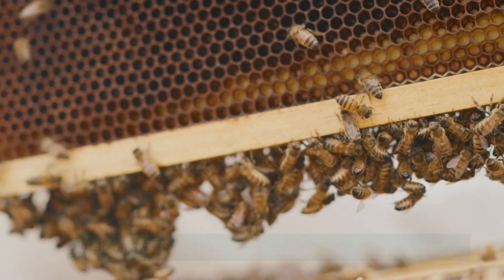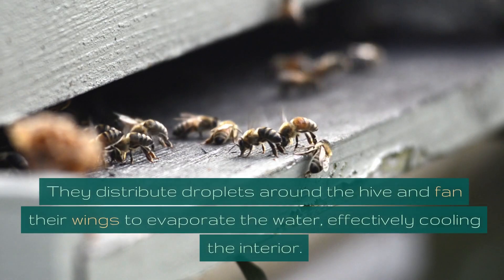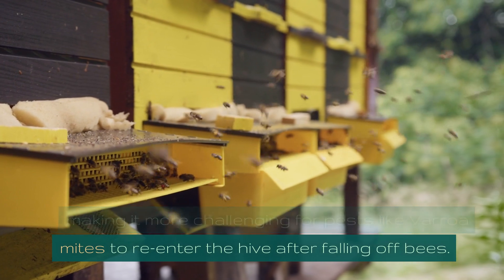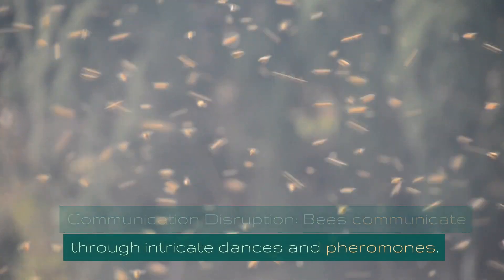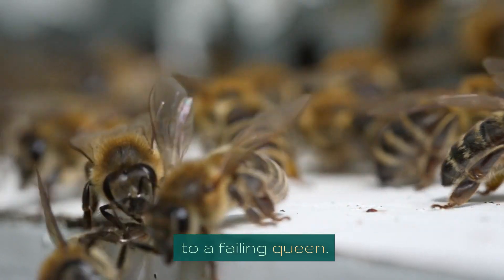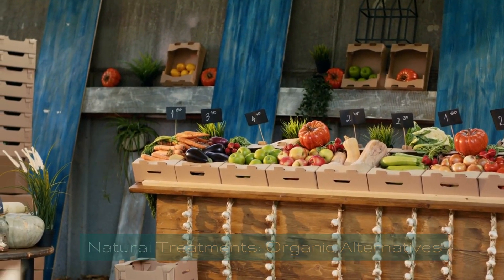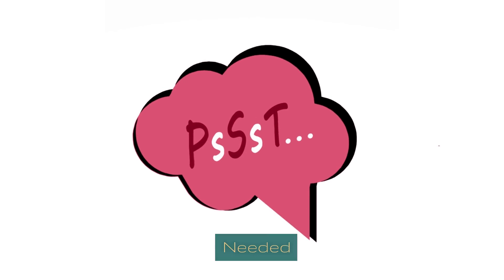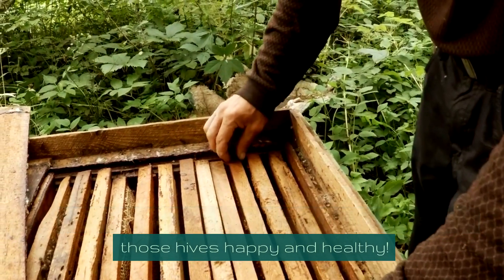Bee Health and Maintenance Guide for New Beekeepers: Everything You Need to Know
Learn everything you need to know about keeping your bee colony healthy and thriving. From nutrition and hydration to identifying and treating diseases, this comprehensive guide covers it all. Also, please join our Telegram Channel to get notified of new videos and blog posts.
00:00 Introduction
00:16 Bee Health and Maintenance
00:45 Nutrition
01:16 Education
01:49 Hydration
02:54 Ventilation
04:26 Seasonal Care
06:34 Visible Warning Signs
07:07 Hive Inspections
08:02 Pest Control
09:07 Requeening
09:35 How to treat pests
11:12 Prevention
11:53 How often to Inspect
12:54 Seasonal Adjustments